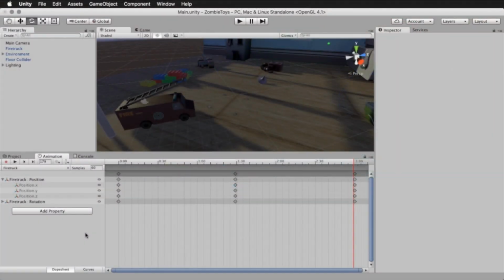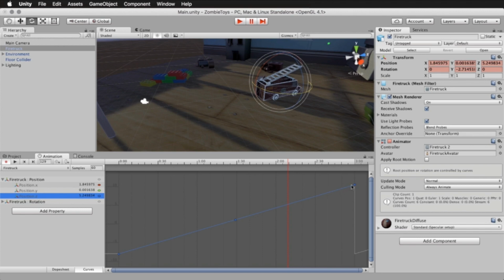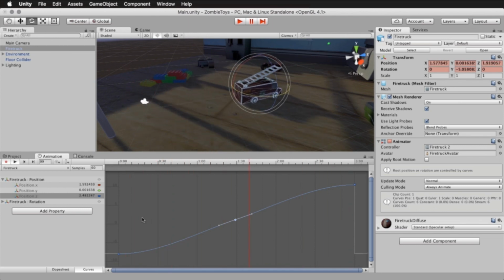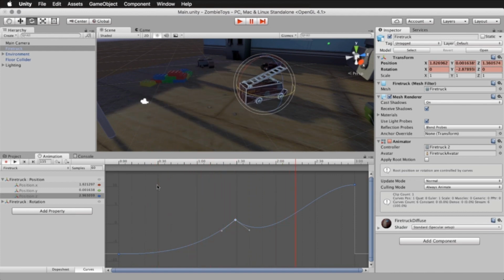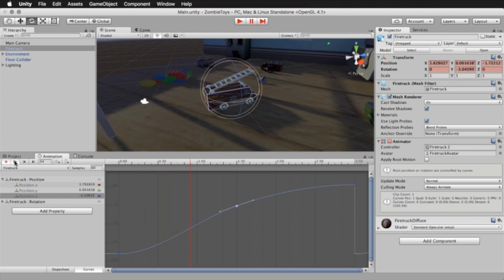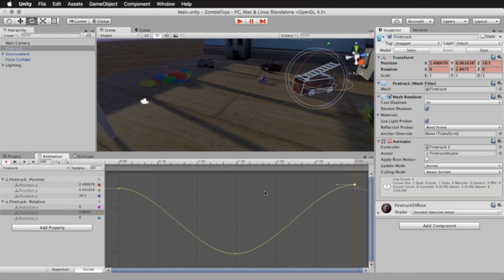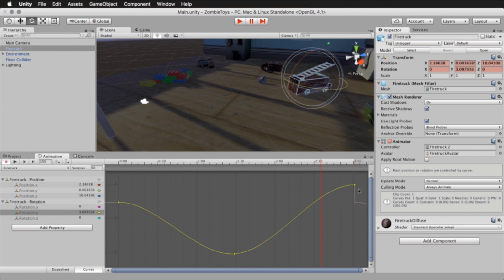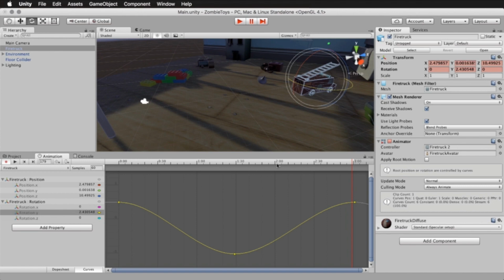09.3. Refine animation